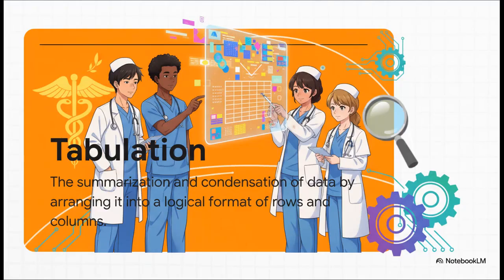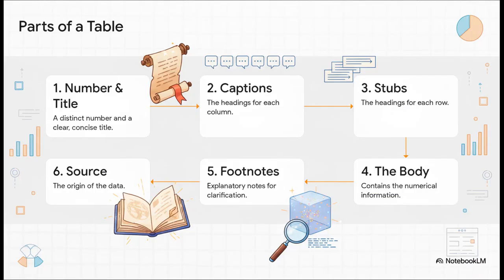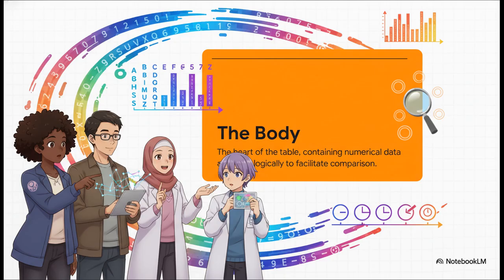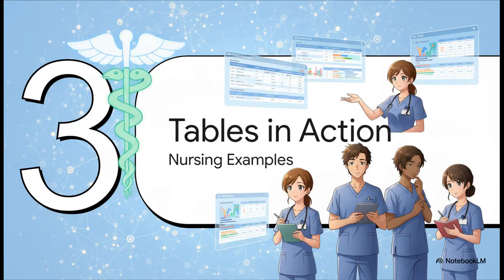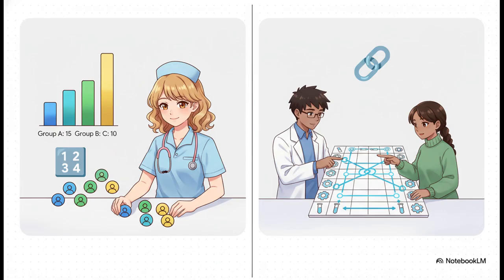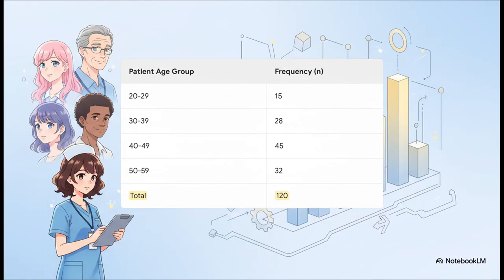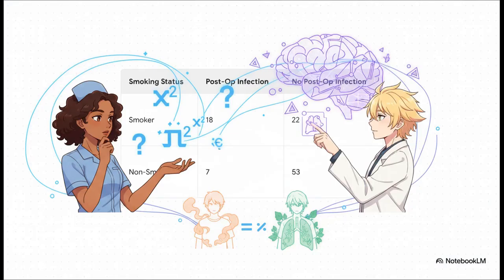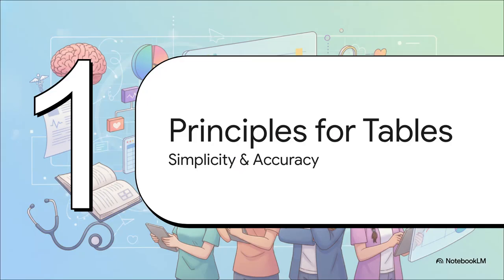Nursing related Features of Tabulation E !05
105.Explain features of Tabulation, (Simplified Answer)

In nursing research, tabulation is the systematic arrangement of clinical data into rows and columns to make it readable and professional.
6 Essential Features of a Good Table
Clear Title & Numbering: Every table needs a distinct number (e.g., Table 1.1) and a self-explanatory title that answers "Who, What, Where, and When."
Captions & Stubs: * Captions: Headings for the vertical columns.
Stubs: Headings for the horizontal rows.
Logical Body: The actual numerical data should be arranged logically (e.g., by severity of symptoms or chronological date) to allow for quick comparison.
Units of Measurement: All units (e.g., mmHg for blood pressure, °C for temperature) must be clearly stated so the data isn't misinterpreted.
Footnotes & Sources: Use these at the bottom to explain abbreviations (e.g., "N/A = Not Applicable") or to cite where the data came from.
Simplicity: Avoid "chart junk." Keep the table clean and use multiple small tables instead of one giant, confusing one.

Common Table Types in Nursing
Frequency Distribution: Shows how often something occurs (e.g., number of patient falls per month).
Contingency (Cross-tab): Shows the relationship between two things (e.g., Vitamin D levels vs. bone fracture rates).
Multiple Response: Used when a patient has more than one answer (e.g., listing all symptoms a patient feels at once).